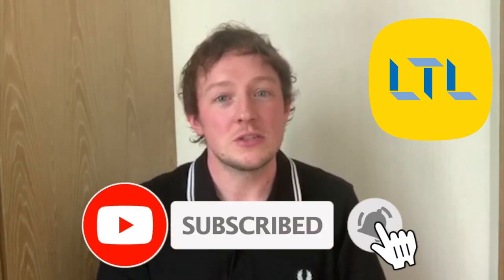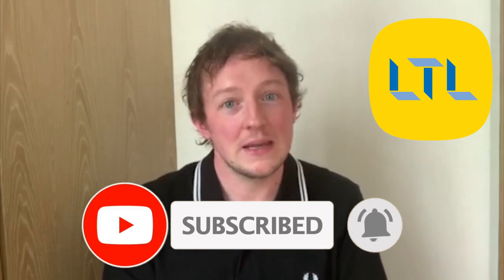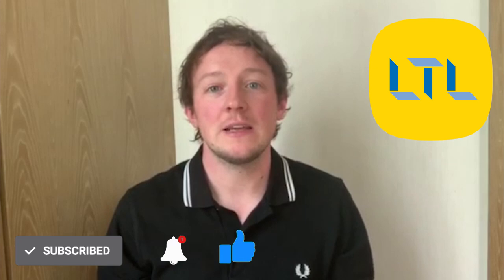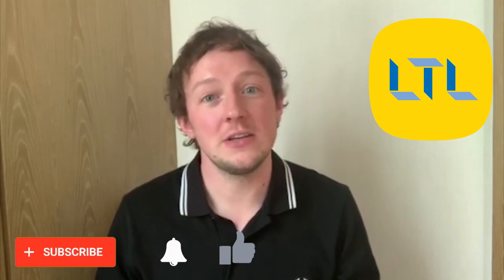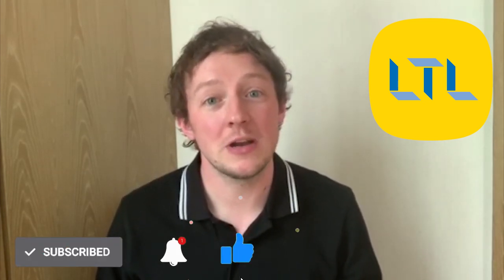The Best Way to Learn Mandarin Online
Listen to Max as he talks about the very best ways to learn Mandarin online.

Skip ahead:

0:00 Best Ways to Learn Mandarin Online
0:34 Tip 1 Time management
1:42 Tip 2 Intensity
2:36 Tip 3 Tones
3:39 Tip 4 Apply what you've learnt
4:47 Tip 5 Make it fun
5:08 Tip 6 HSK Online App
7:28 Tip 7 Get a great teacher
8:48 Tip 8 Apps
9:42 Tip 9 YouTube
11:38 Resources to learn Chinese Online
12:13 Resource #1 Pleco
13:27 Resource #2 Reading apps
14:38 Resource #3 HSK Online
15:12 Resource #4 Written Chinese
16:13 Resource #5 LTL Online

LTL Language School is primarily a Mandarin School focused on total immersion into the Chinese language and culture. Established in 2007, we’ve had over 7000 students from 100+ countries!